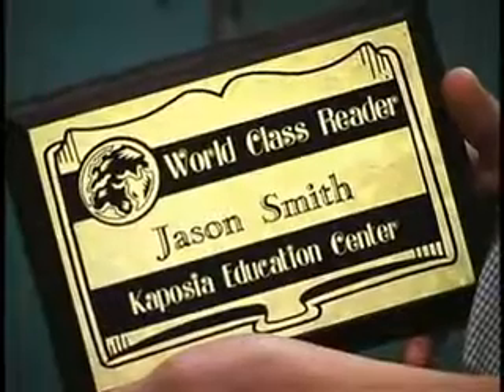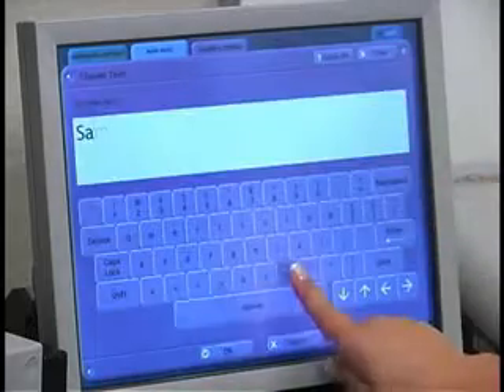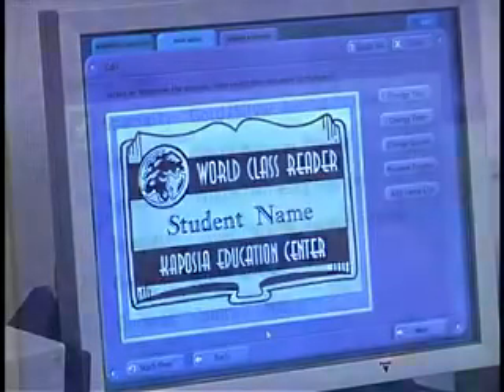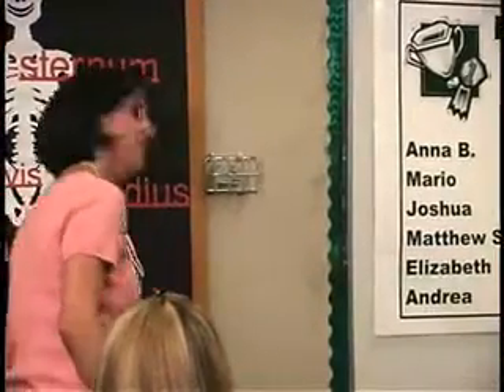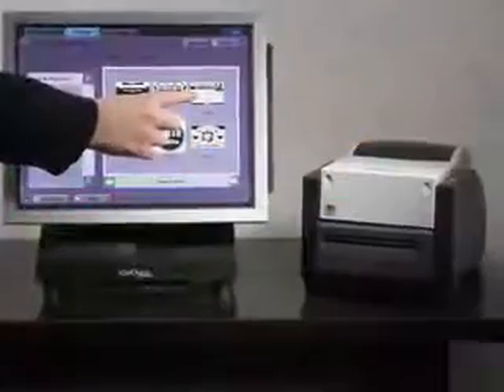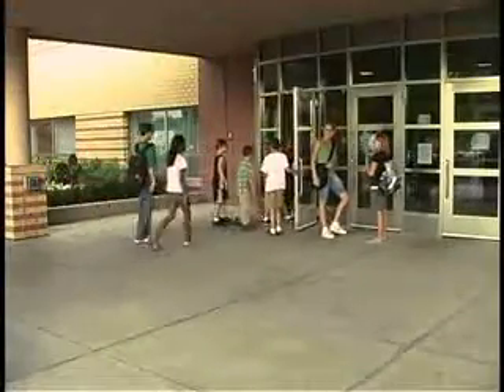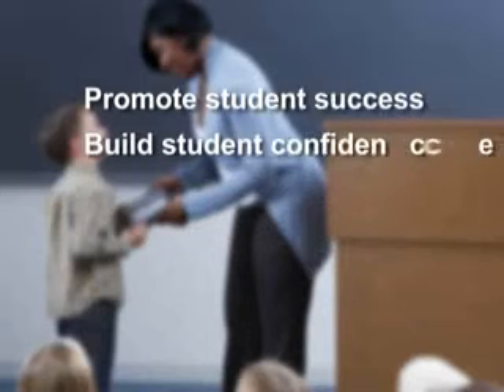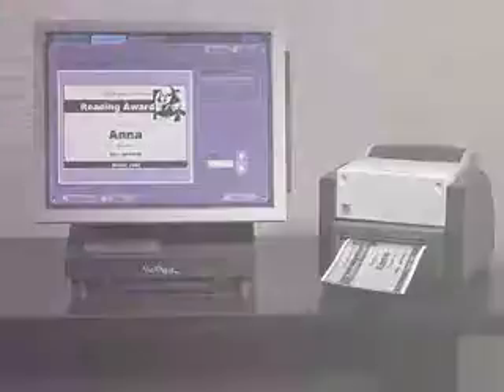Awards Maker 400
Product Overview